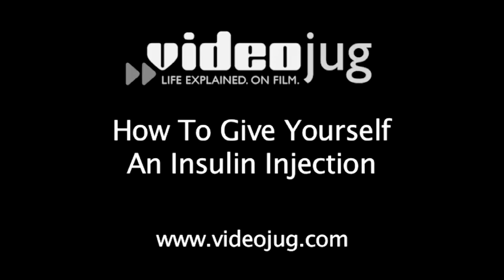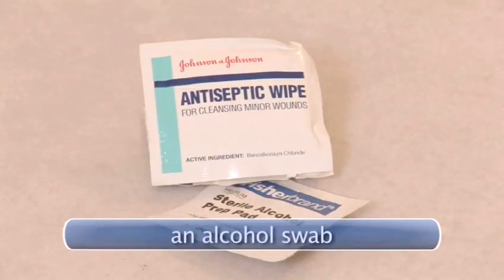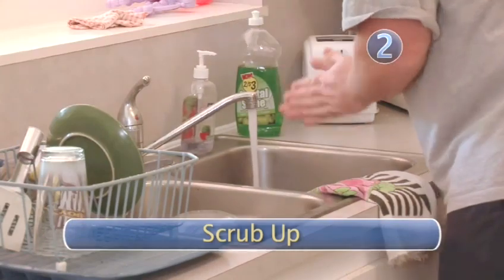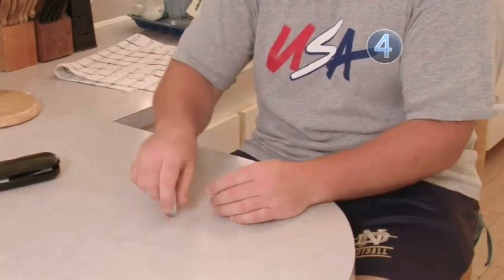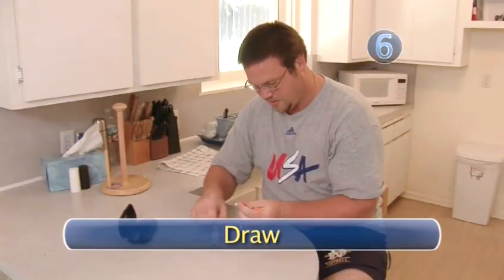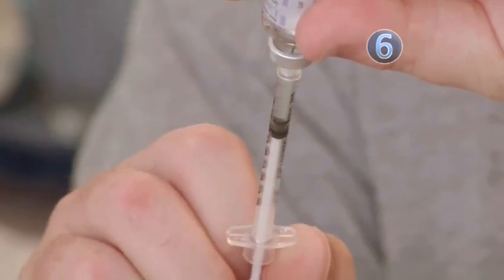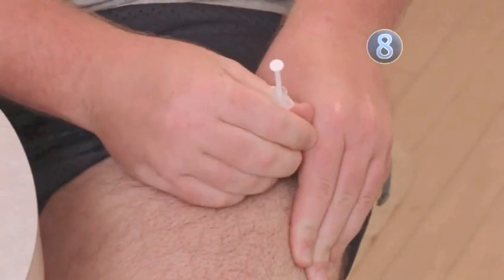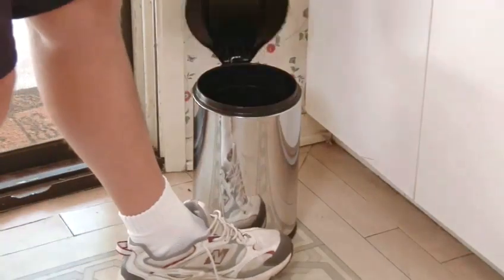How To Do An Insulin Injection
Have you ever wanted to get good at diabetes. Well look no further than this guide on How To Do An Insulin Injection. Follow Videojug's industry leaders as they steer you through this guide.